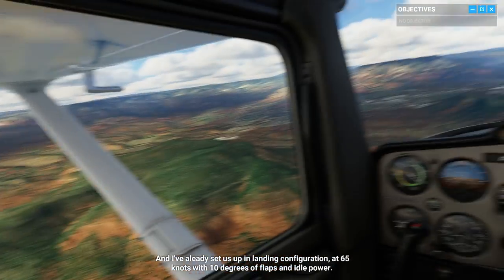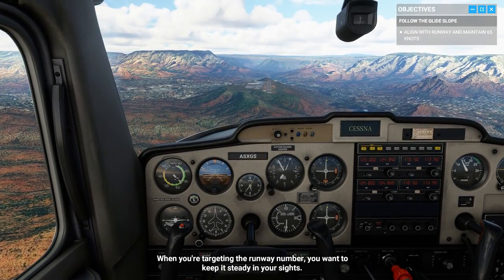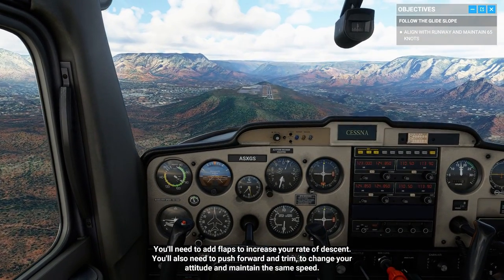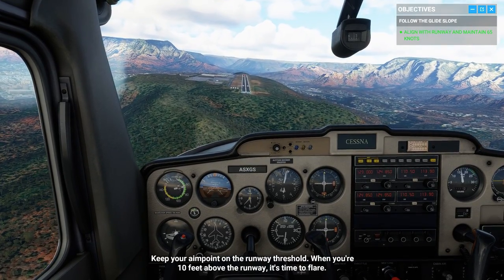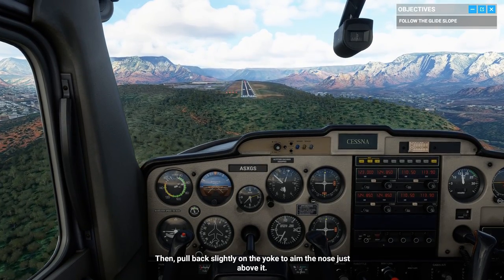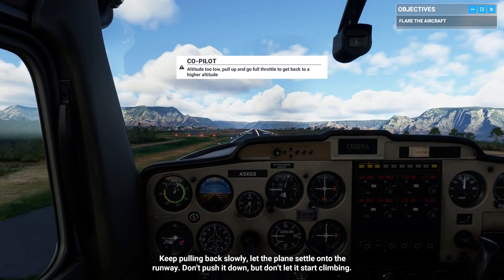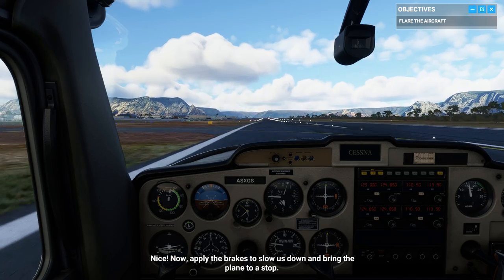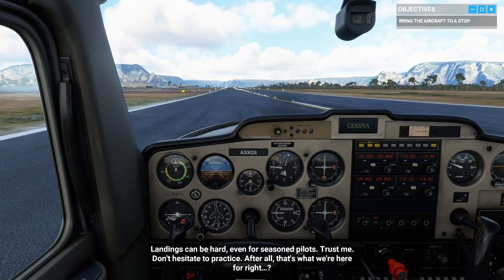Microsoft Flight Simulator 2020 - Landing